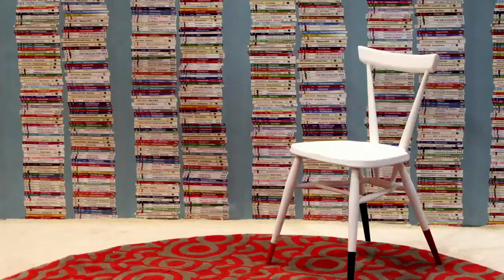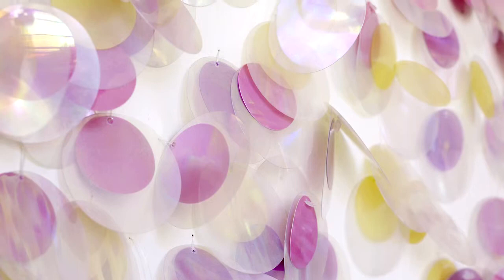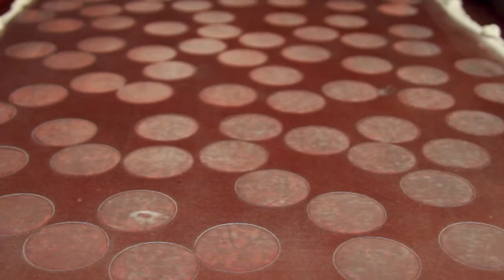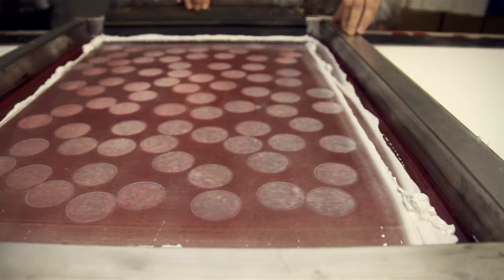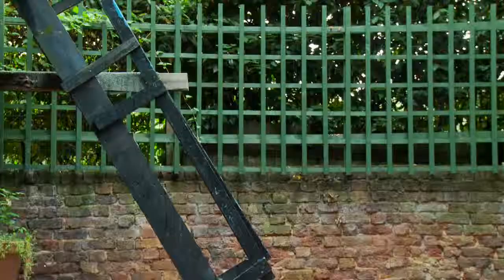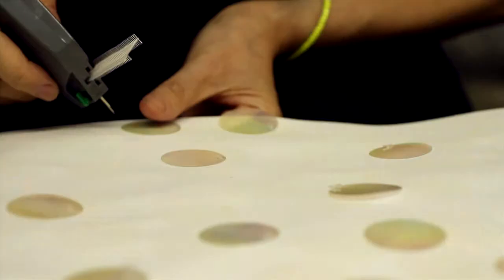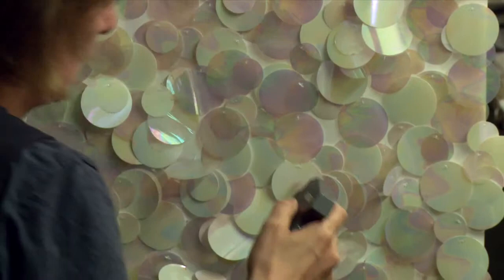The Everyday: Tracy Kendall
Added Value? is a touring exhibition by the Crafts Council that questions the value of contemporary craft within the current landscape of branding and luxury. It showcases high-quality and bespoke work from makers Zoe Arnold, Bompas & Parr, carréducker, Simon Hasan, Tracy Kendall and Oliver Ruuger.

Our beautifully shot films capture the processes of each of these makers and focus on a different theme that links craft and value. Each film features a brief introduced by Bruce Montgomery, Professor of Design and Craftsmanship at Northumbria University.

Direction: Christopher Thomas Allen and Tim Cowie
Producer: Alice Ceresole
Assistant Producer: Annie Kwan
Production Assistant: Bea Wilson
Camera: Christopher Thomas Allen, Tim Cowie and Jai Rafferty
Editors: Christopher Thomas Allen, Tim Cowie and Helen Omand

THE EVERYDAY
Can craft add value to our experience of the everyday? Many craft practices consider function, technique, materials and aesthetics to present solutions for the everyday environment. At the core of these makers' ethos for production is a commitment to going beyond what is necessary, to proposing a solution that they believe is exceptional.

Our personal assessment of value affects our response to these everyday objects and environments. If greater consideration was given to the formation of our everyday environments, would craft makers have a greater role to play?

TRACY KENDALL
Tracy Kendall is a London-based wallpaper designer whose creations capture a strong sense of British inventiveness and eccentricity. She uses large scale digital graphics and tactile three-dimensional collage. Kendall has a background in fine art, which helps her to drive and challenge traditional perceptions of what wall coverings can be. The 3D materials are manipulated by modern technologies and hand techniques, such as weaving, stitching and laser-cutting. This mix of unexpected materials and skill results in beautiful yet functional pieces that redefine the value of wallpaper and transform spaces. Can craft add value to our experience of the everyday?

Kendall's work is held in permanent collections at the Cooper-Hewitt National Design Museum, New York, and the Victoria & Albert Museum, London. She has won awards at the design shows ICFF and Decorex.